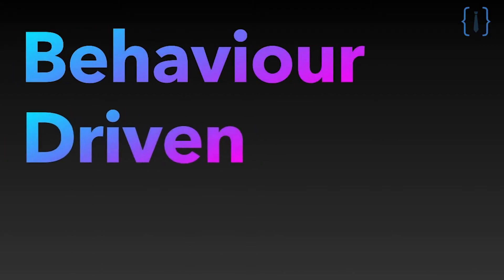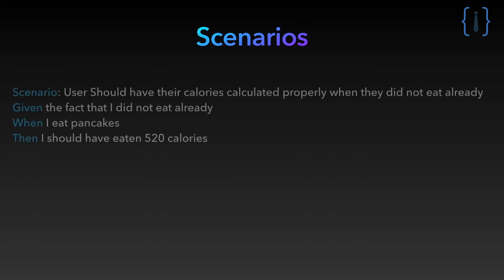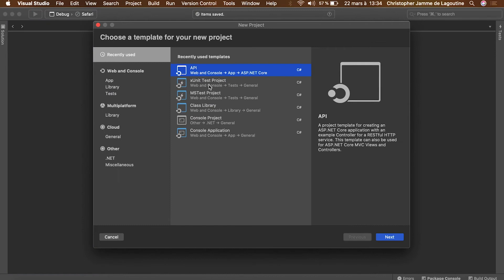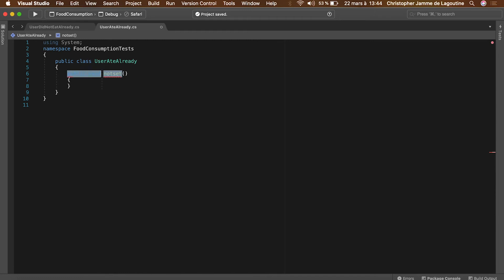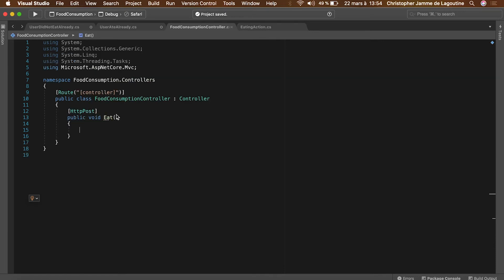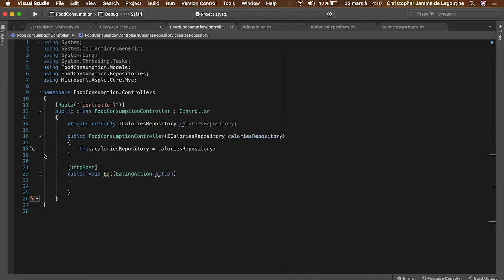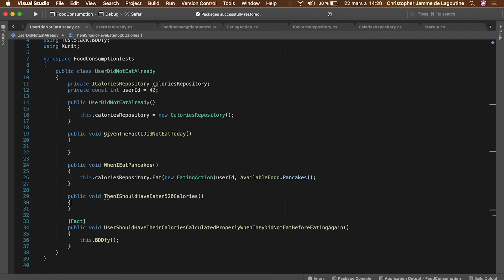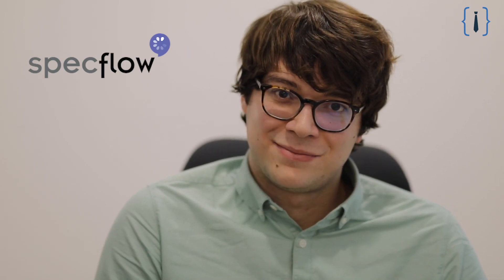Implement BDD with .NET 5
In this video, we take an extensive look at Behavior-Driven-Development (BDD) by explaining what it is, before implementing an example.

Dans cette vidéo, nous nous intéressons de près au Behavior-Driven-Development (BDD) en expliquant ce que c'est, avant de mettre le mettre en image par un exemple.

00:00 Générique
00:17 introducing Christopher
00:27 What is BDD?
00:52 The Gherkin language
01:27 implementing BDD
02:20 Scenarios
03:12 Time for implementing
11:28 You succed

bdd #.net5